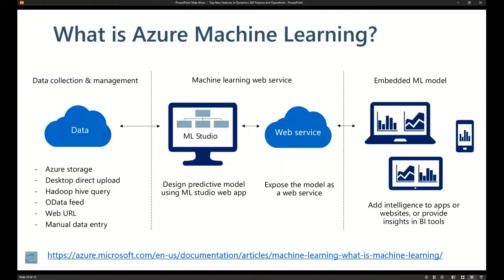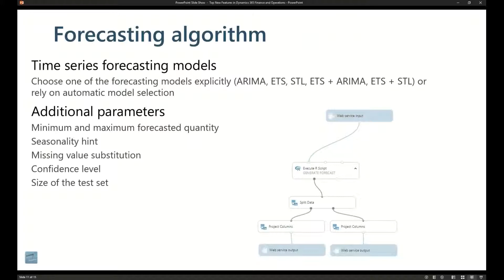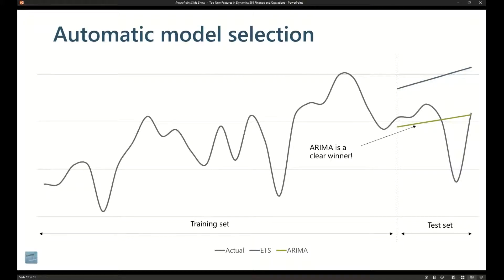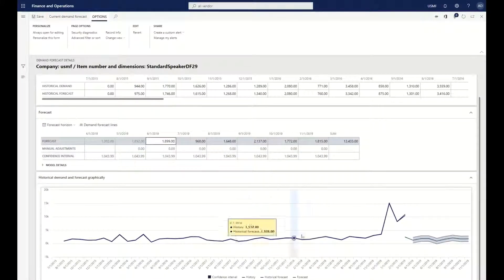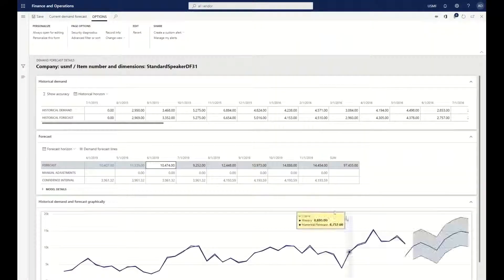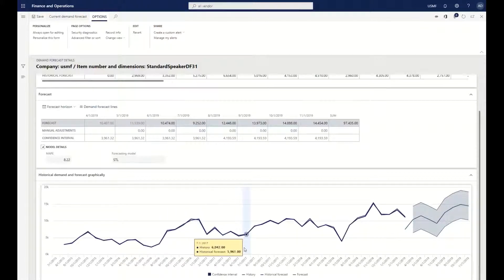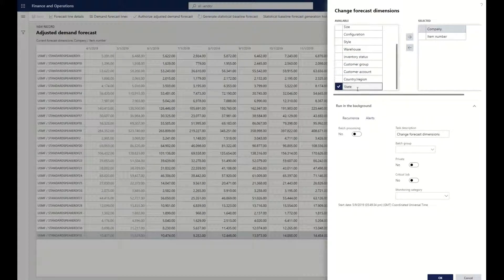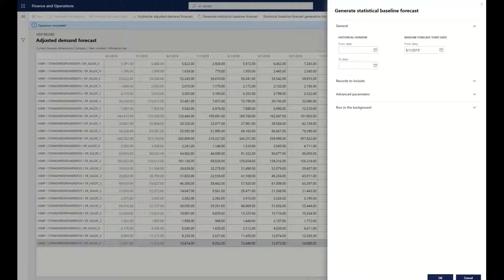Machine Learning and Dynamics 365 Finance and Supply Chain Management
This video will explain concepts within machine learning and the calculations used for forecasting algorithms to find the closest accurate values. You will also learn how to go in and change all of the dimensions of the calculation to fit your specific project.